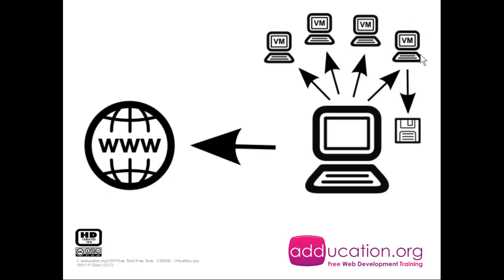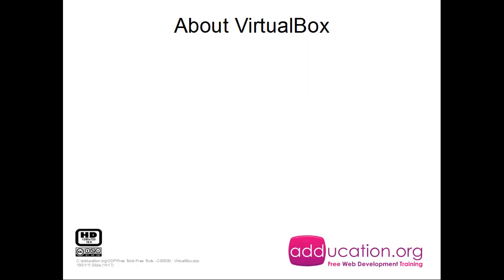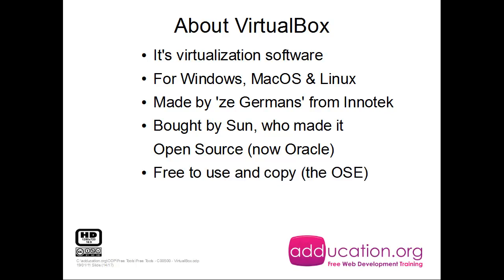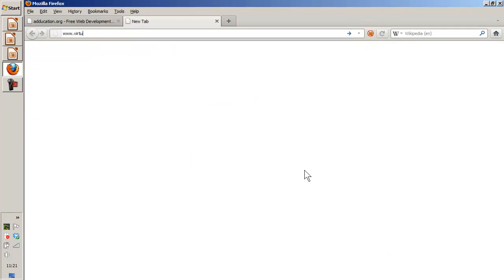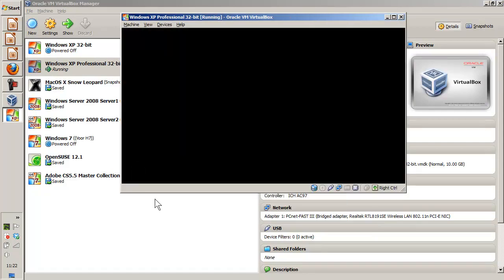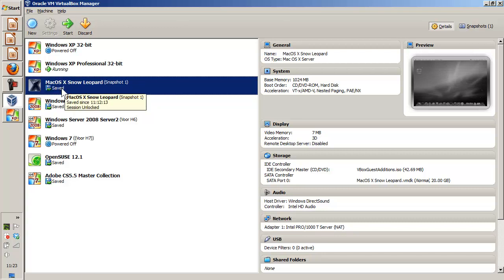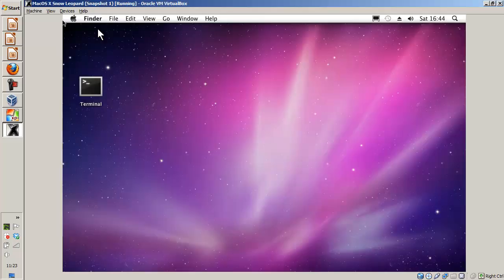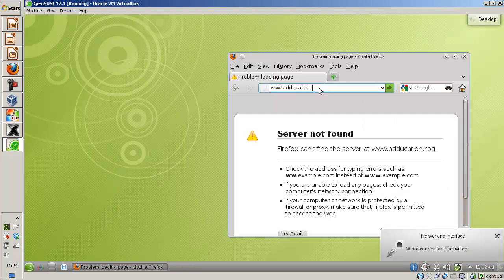Free Tools - C00S00 - VirtualBox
Talk about what virtualization is and the virtualization software VirutalBox.